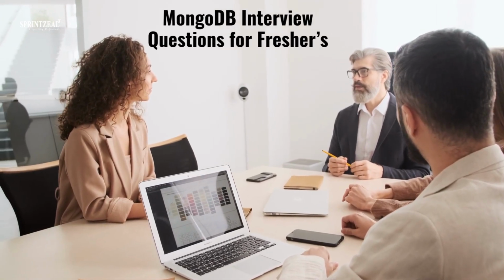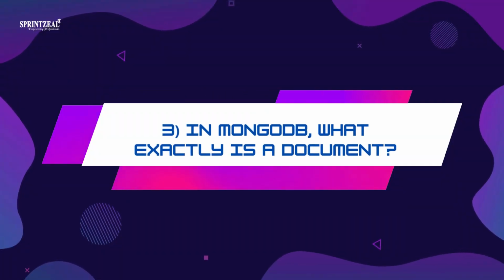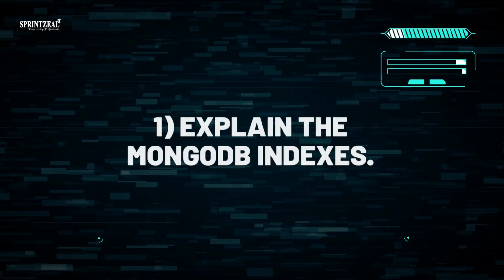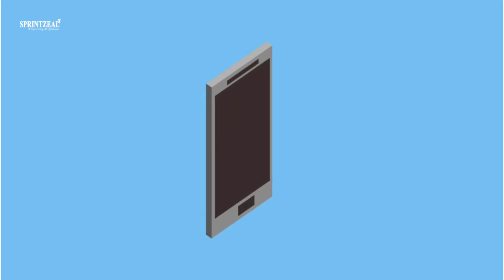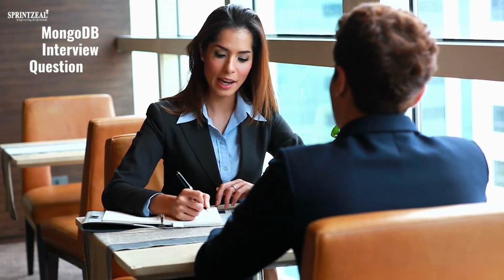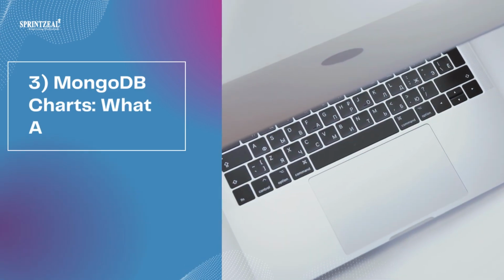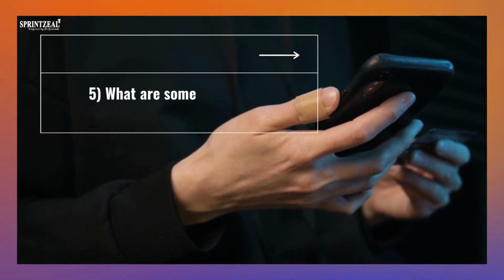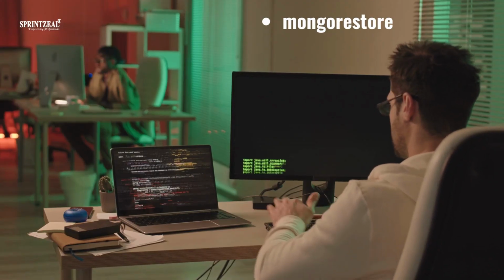What is Top MongoDB ? | Top MongoDB Interview Questions for 2023 interview question answer #2023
Here is Sprintzeal's video on Top MongoDB Interview Questions for 2023

Now that you are here, you might have already come across our Best Programming Languages to Learn in 2023 Guide. Developers and designers for cloud based applications are being hired based on their skills in solving. For this reason, it is very important that you at least learn one of the programming languages and master it.

Hopefully, this article will help you understand and remember the most commonly asked and frequently answered MongoDB interview questions and answers. Now, coming back to the subject,

A. What is MongoDB? 0:14
B. MongoDB Interview Questions for Fresher’s 0:51
1) In MongoDB, what are databases? 0:54
2) What does a MongoDB collection mean? 1:22
3) In MongoDB, what exactly is a document? 1:56
4) What exactly is a Mongo Shell? 2:25
5) What function does the MongoDB profiler serve? 2:49
C. MongoDB Interview Questions for Intermediates 3:06
1) Explain the MongoDB indexes. 3:10
2) Describe the GridFS feature in MongoDB. 3:32
3) Describe a covered query in MongoDB. 4:02
4) How much RAM does MongoDB require? 4:17
5) Does MongoDB support foreign key constraints? 4:32
D. MongoDB Interview Questions for Professionals 4:41
1) A high-level comparison of SQL databases with MongoDB 4:45
2) What is the reason for the enormous size of MongoDB data files? 5:14
3) MongoDB Charts: What Are They? 5:28
4) How does MongoDB define a replica set? 6:07
5) What are some utilities for backup and restore in MongoDB? 6:55